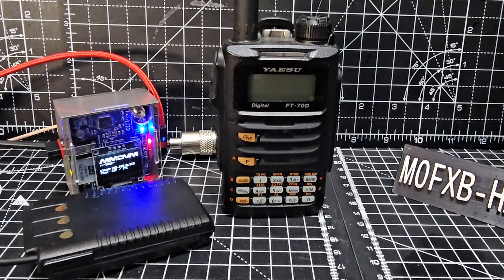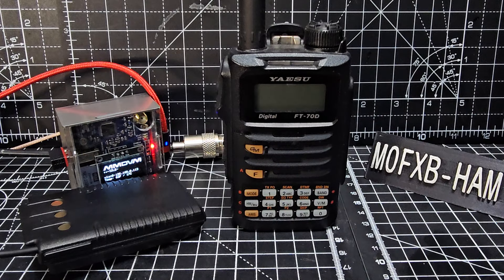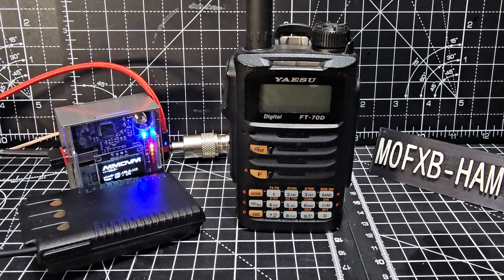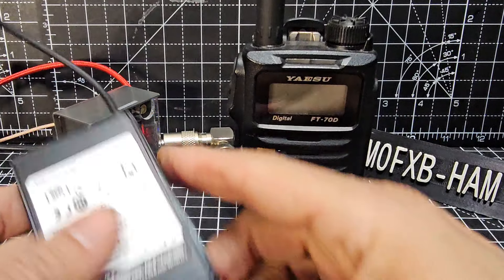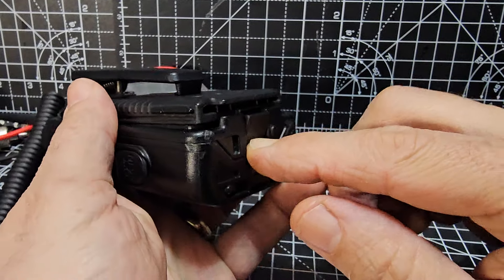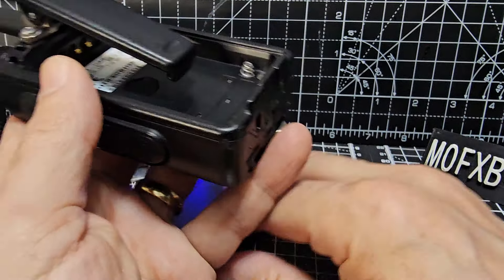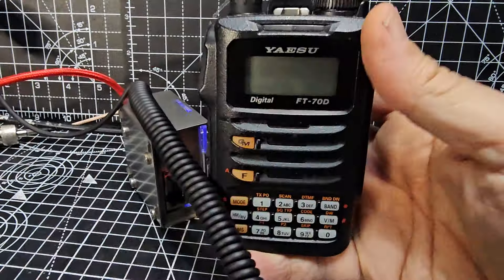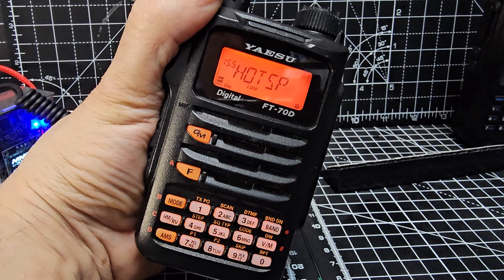YAESU FT-70D , BATTERY ELIMINATOR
Just found this amazing item on AliExpress. Check it out!
￡3.45  35%OFF | E56B Car Battery for YAESU FT70D FT70DR FT70DS Two Way Radio